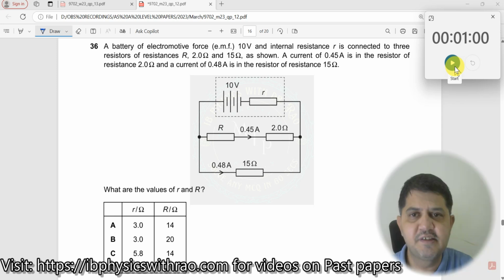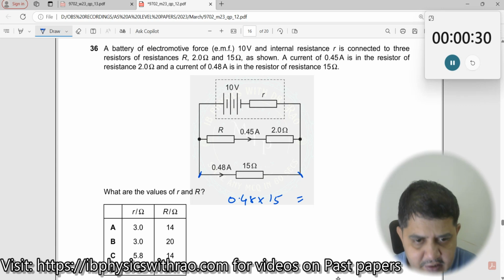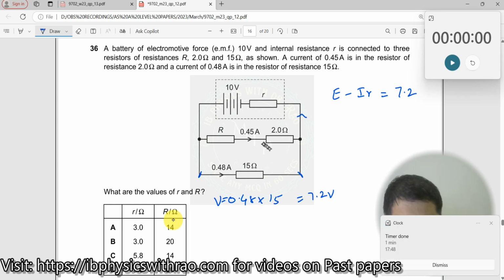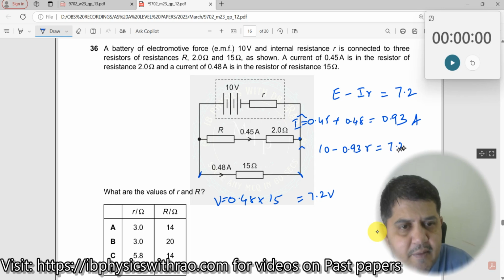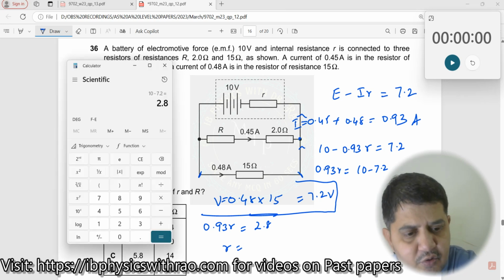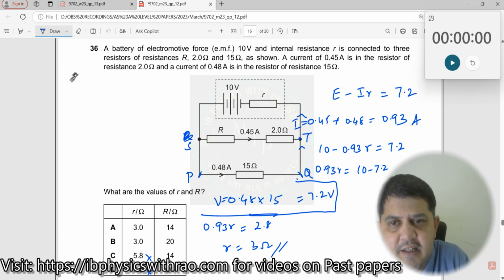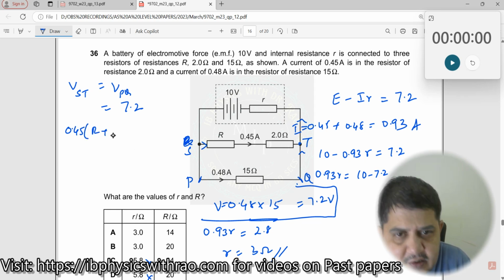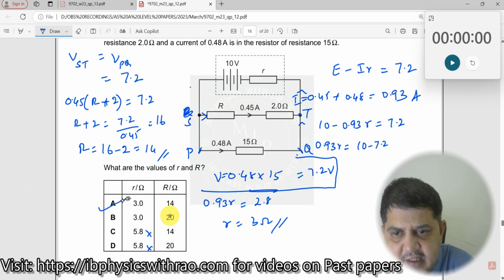36. A battery of electromotive force (e.m.f.) 10 V and internal resistance r is connected to three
A battery of electromotive force (e.m.f.) 10 V and internal resistance r is connected to three resistors of resistances R, 2.0 Ω, and 15 Ω, as shown. A current of 0.45 A is in the resistor of resistance 2.0 Ω, and a current of 0.48 A is in the resistor of resistance 15 Ω.

What are the values of r and R?

Options:
A. r = 3.0 Ω, R = 14 Ω
B. r = 2.8 Ω, R = 16 Ω
C. r = 5.8 Ω, R = 16 Ω
D. r = 5.8 Ω, R = 14 Ω

Solution:

Step 1: Analyze the circuit and apply Ohm's law
The total current through the circuit is:
I_total = 0.45 A + 0.48 A = 0.93 A

The voltage across the 15 Ω resistor is given by:
V_15 = I × R = 0.48 × 15 = 7.2 V

This is also the voltage across the parallel combination of the 2 Ω resistor and the unknown resistor R.

Step 2: Determine the equivalent resistance of the parallel combination
The voltage across the parallel branch is 7.2 V, and the current through the 2.0 Ω resistor is 0.45 A.

From Ohm’s law:
I = V / R
7.2 = 0.45 × (R + 2)

Rearranging:
R + 2 = 7.2 / 0.45 = 16 Ω
R = 16 - 2 = 14 Ω

Step 3: Determine the internal resistance r
The total resistance in the circuit is:
R_total = (R || 2.0) + 15

The e.m.f. equation is:
E = V + Ir
10 = 7.2 + (0.93 × r)
r = (10 - 7.2) / 0.93
r ≈ 3.0 Ω

Answer:
The correct option is A. r = 3.0 Ω, R = 14 Ω.

Explanation of Distractors:

B, C, D: Incorrect due to miscalculations in either combining resistances or finding the internal resistance using Ohm’s law.
Concept Enrichment:
This problem combines principles of series and parallel resistances, Kirchhoff’s laws, and Ohm’s law. These concepts are foundational in analyzing complex electrical circuits, especially those involving multiple branches and internal resistances.

Possible Misconceptions:

Confusing the voltage across the entire circuit with the voltage across the parallel branch.
Misinterpreting the current distribution in parallel branches.